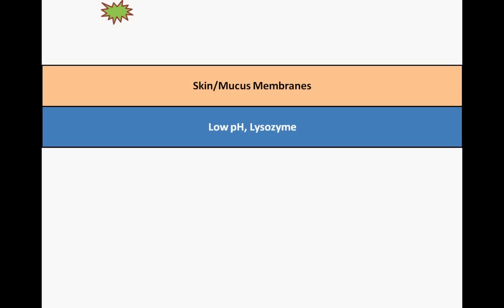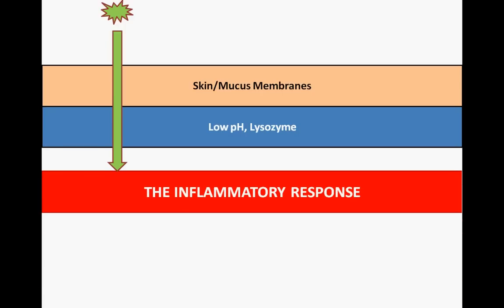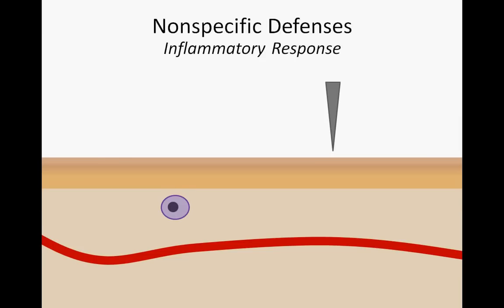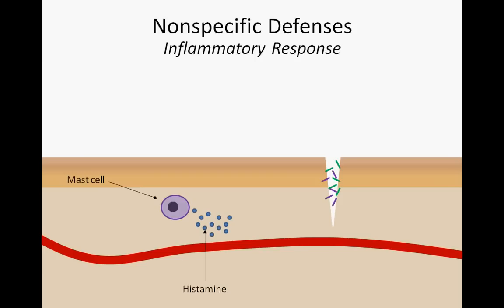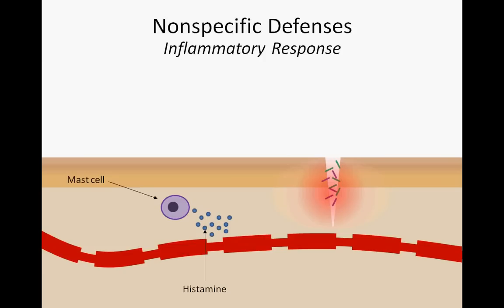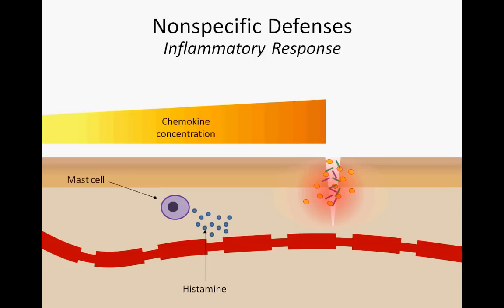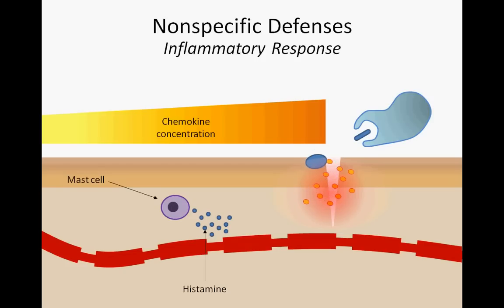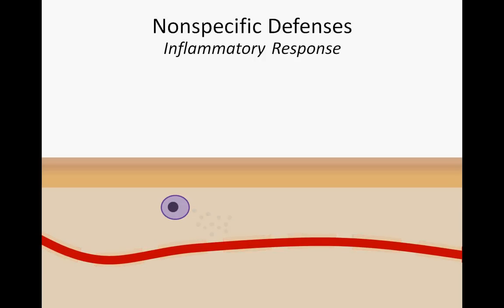The Inflammatory Response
Follow the body's response to invading pathogens at the site of infection.